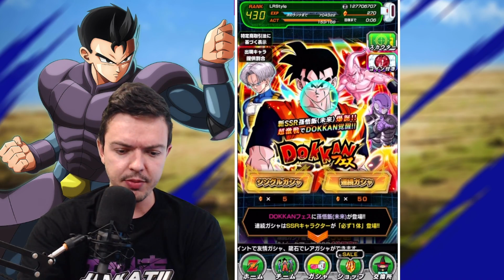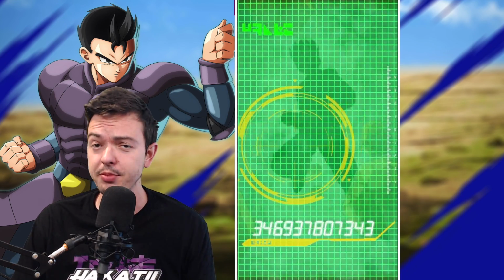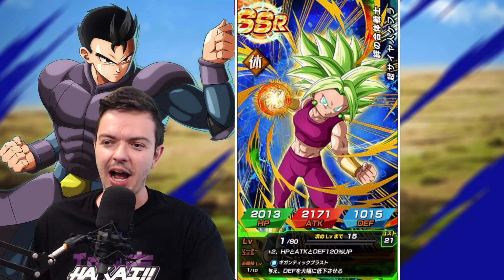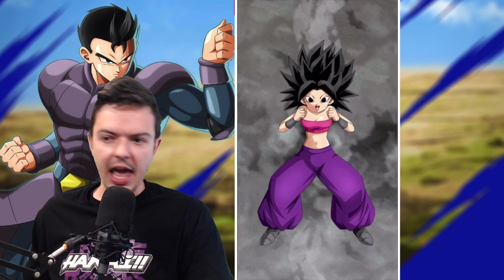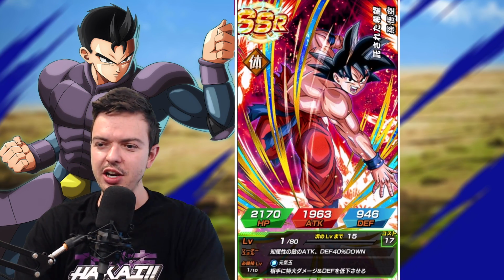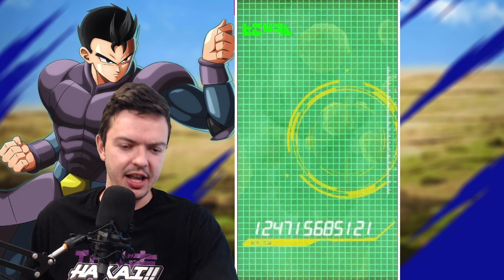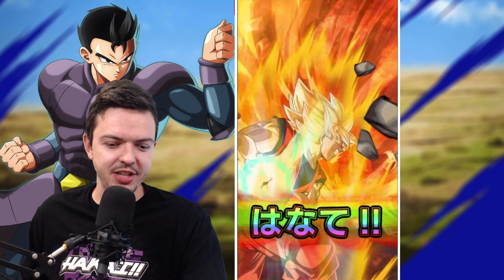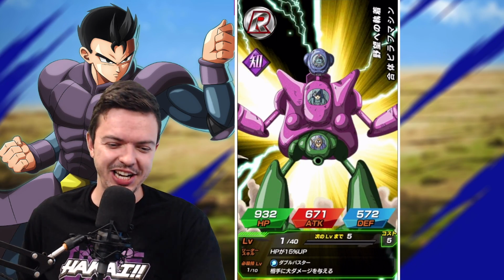THIS *NEW* Dokkan Summon Animation Gave Me A 100% LR...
In an attempt to see if I can get any of the new Summon animations in Dragon Ball Z Dokkan Battle, an LR appeared.